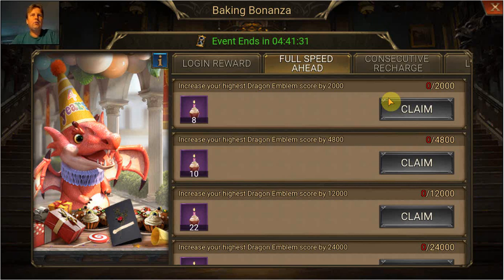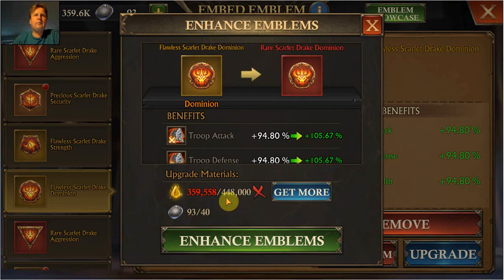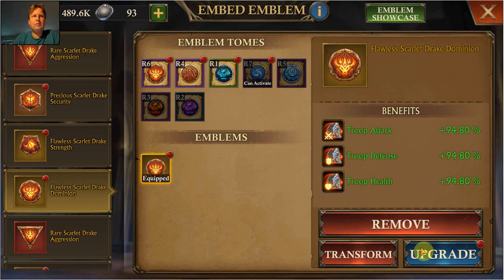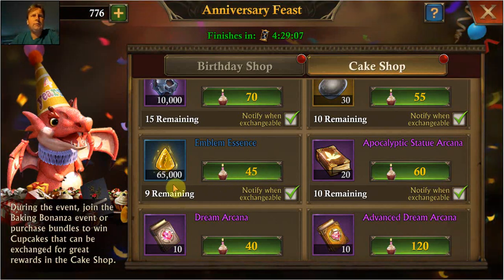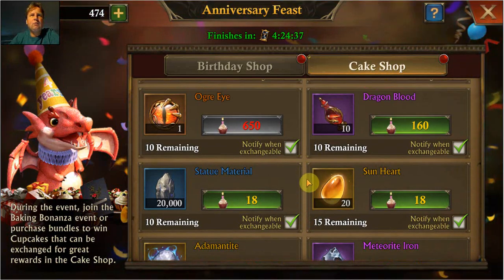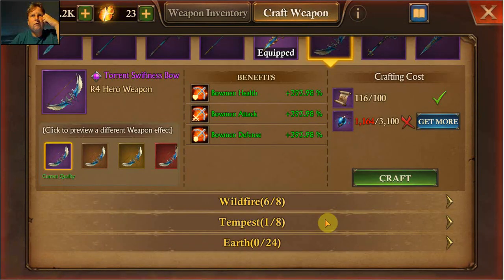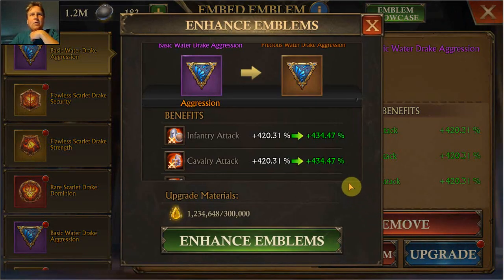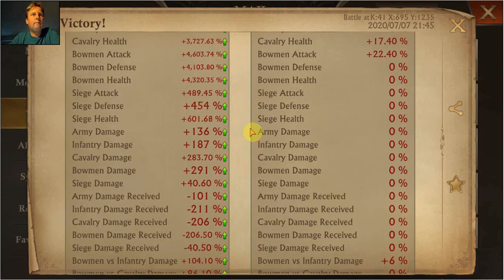King of Avalon - Anniversary Feast - Emblems and Wrap Up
Emblem stage and Wrap Up of the Anniversary Feast event. for more videos, guides, data and tools.